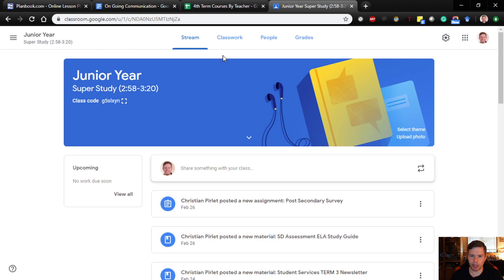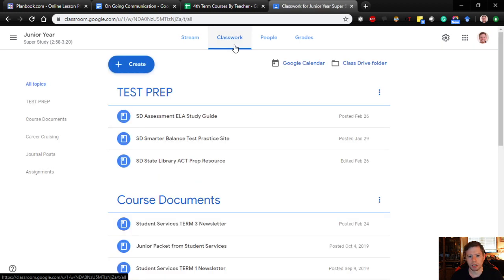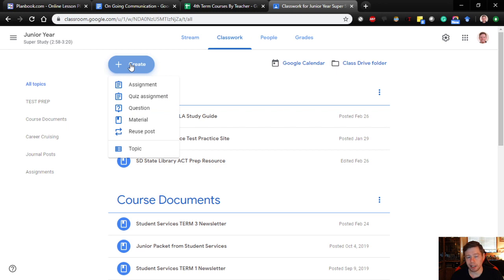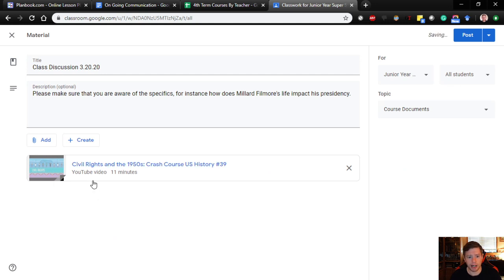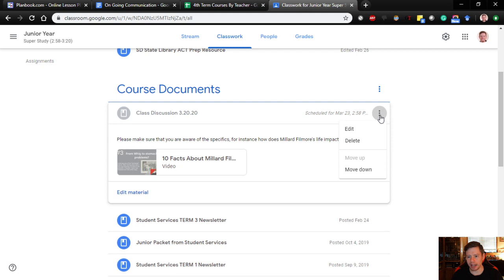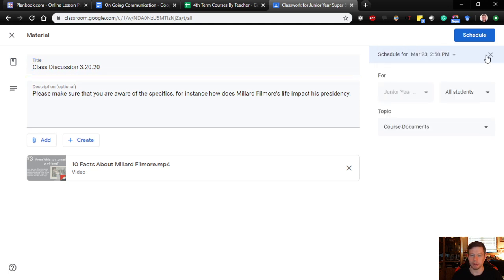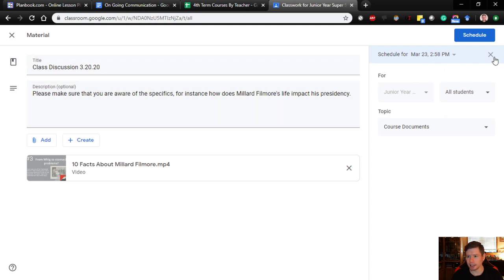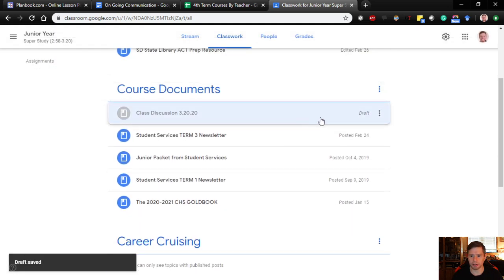Uploading Video to Google Classroom - CHS 2020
This is a quick tutorial on uploading a video to Google Classroom.